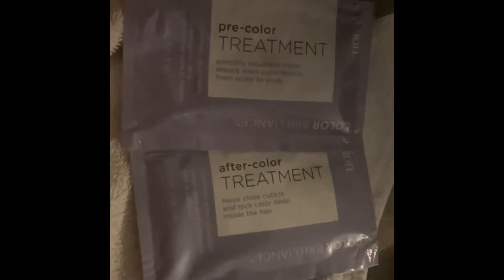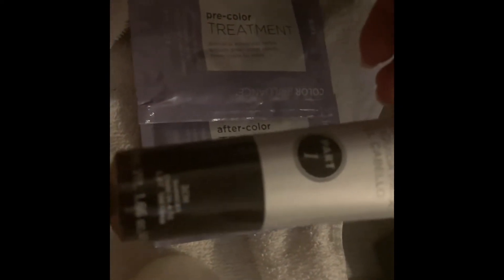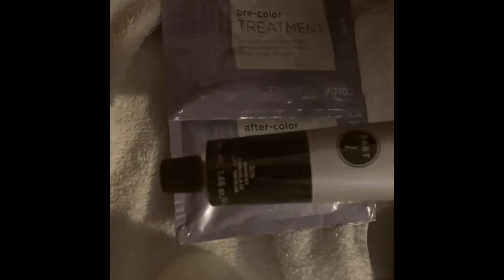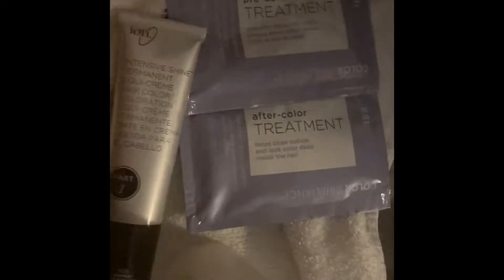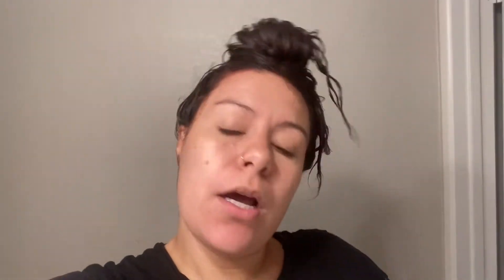Ion Darkest Chocolate Dye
Dyeing my hair 16weeks pregnant so I won’t have to keep toning and bleaching.